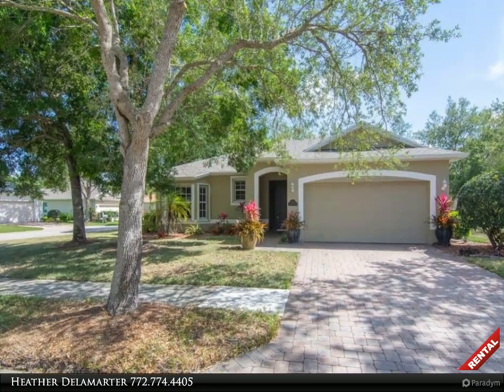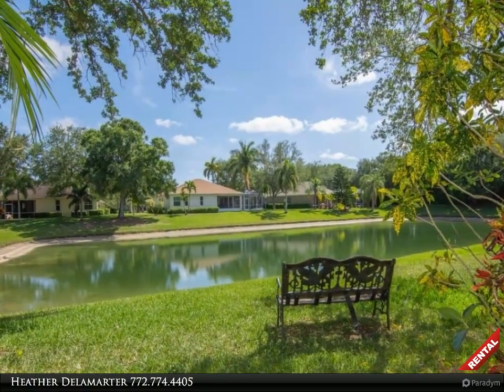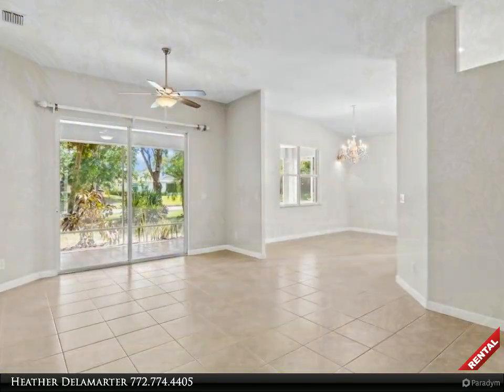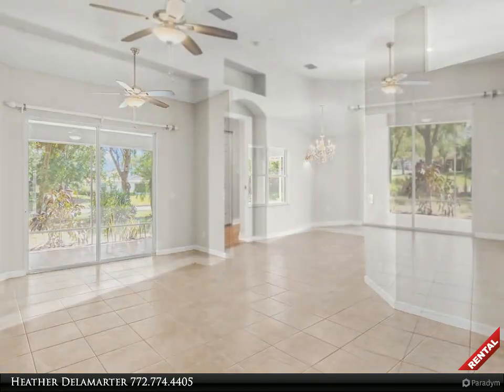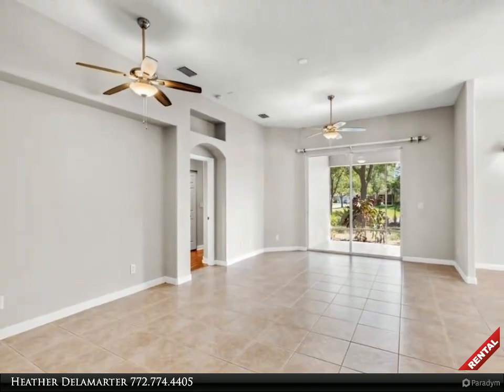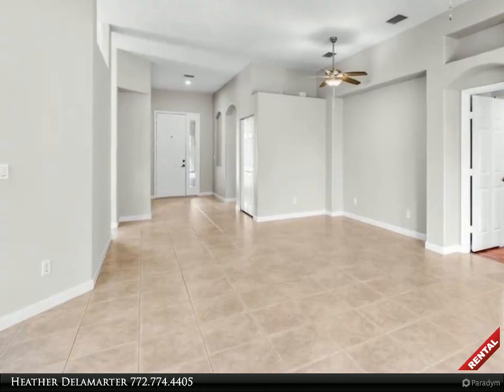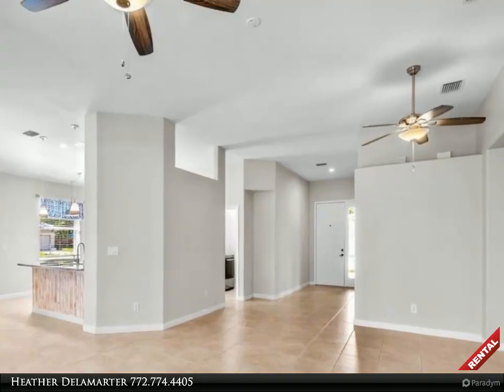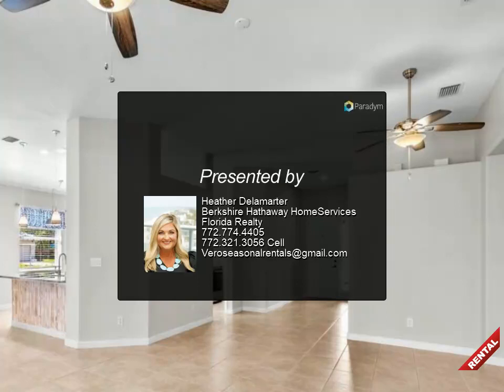3801 Kitty Hawk Lane SW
3801 Kitty Hawk Lane SW

Lakefront Rental Home Available in the Quaint Neighborhood of Kenwood Village. This refreshed 3/2 Home with Large back screened porch will allow you to enjoy a perfect living arrangement in Vero Beach. This Kitchen is the heart of this home as its redone with granite, shaker white cabinetry, SS appliances, Large island, Extra Bar Seating and good sized pantry. Community offers gated entry, community pool, sidewalks and tennis courts!. Easy To Show. Vacant and Ready Now!

2 full bath

Heather Delamarter
Berkshire Hathaway HomeServices Florida Realty